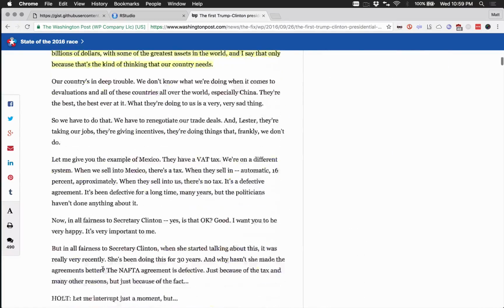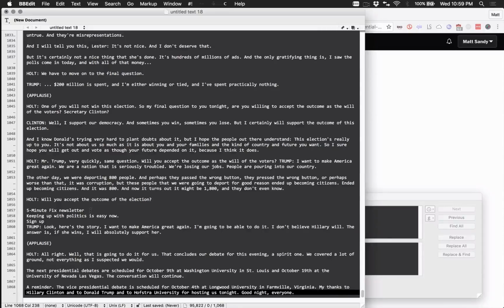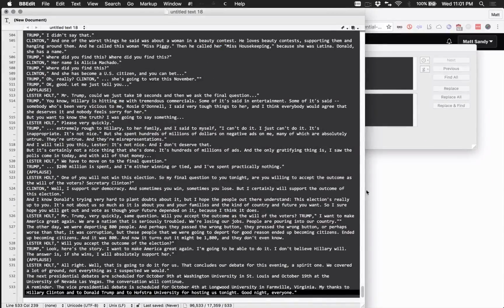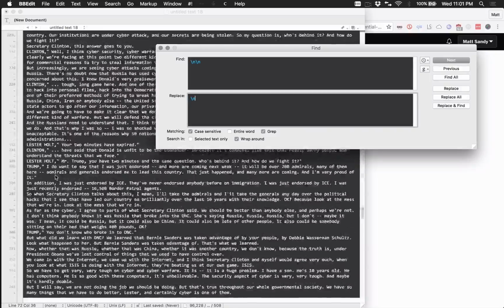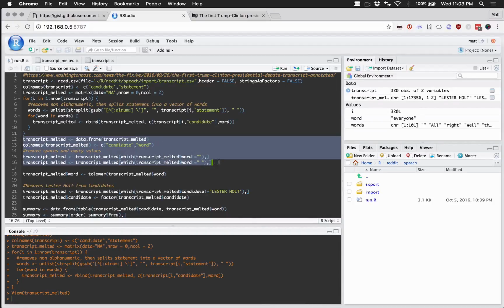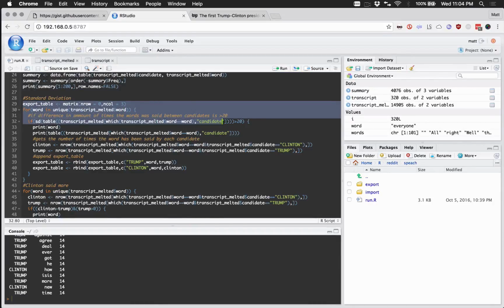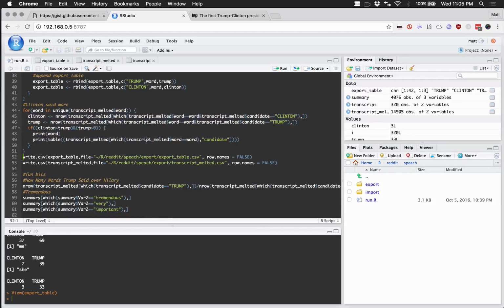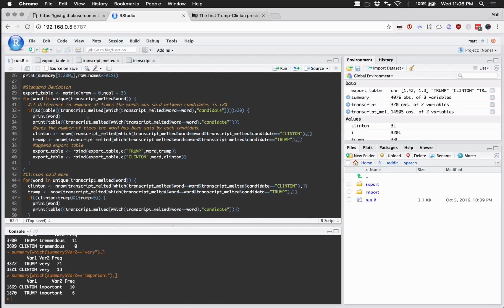Using R and Tableau to Analyze Text from Presidential Debate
Simple start to finish analysis screencast.